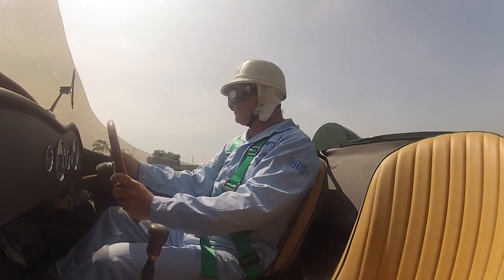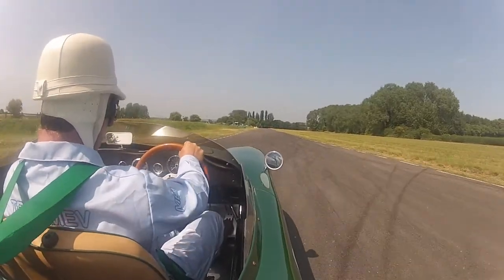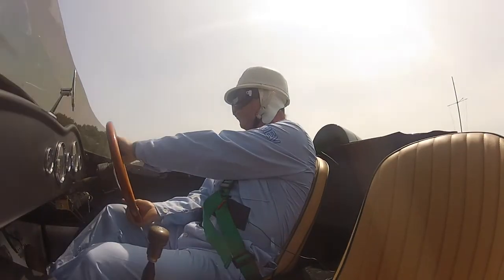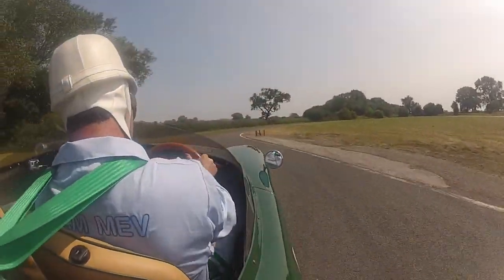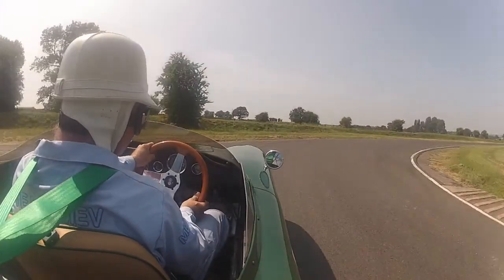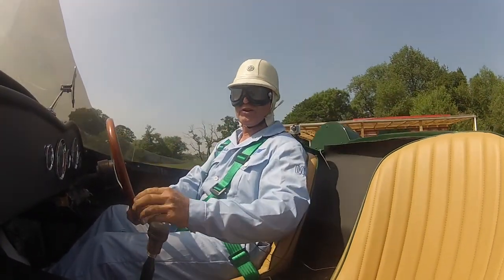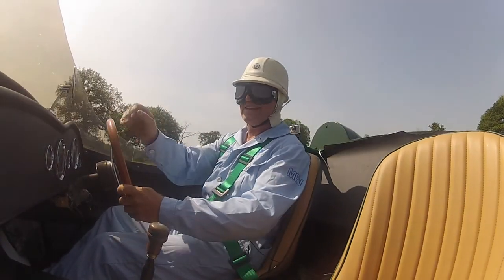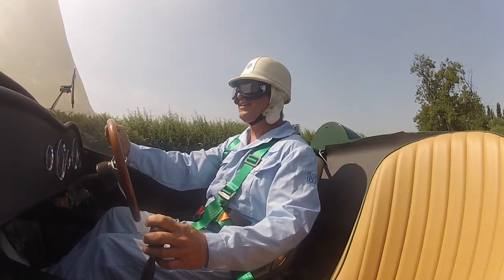MEV Replicar - Aston Martin DBR1 inspired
MEV celebrate their very own festival of speed at the Curborough sprint
circuit. Here you will see a classic revival, a kit car inspired by the
Aston martin DBR1, that has now inspired the CC100,  known as the Replicar
this kit is offered at only £4,995.

Driven by it's creator Stuart Mills dressed in authentic period attire, worn by such racing greats as Sir Stirling Moss.